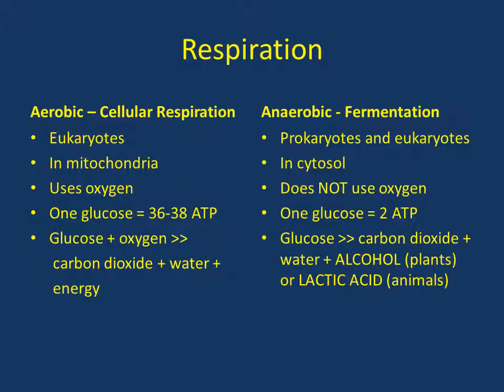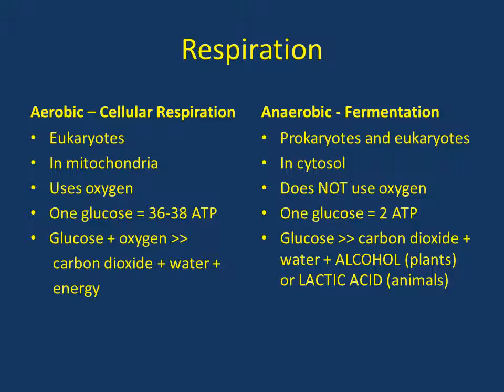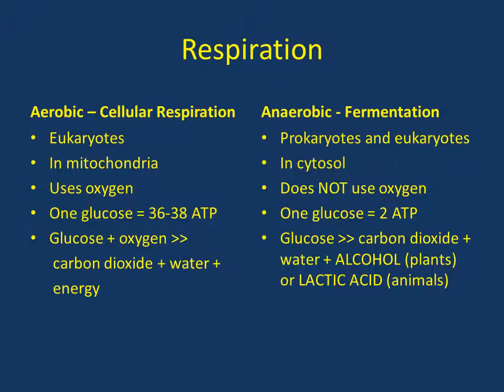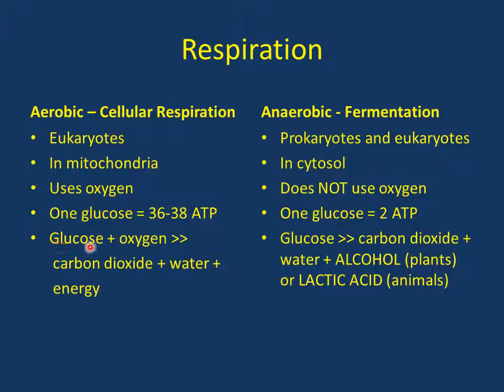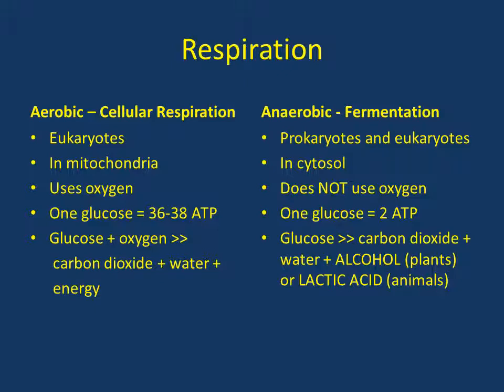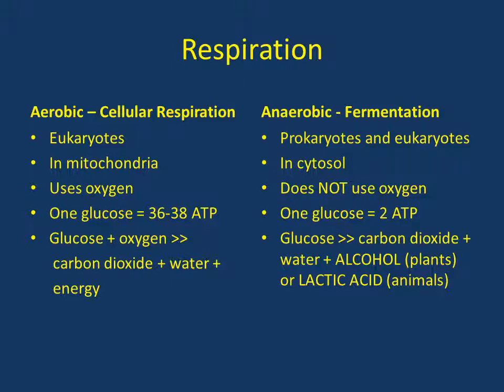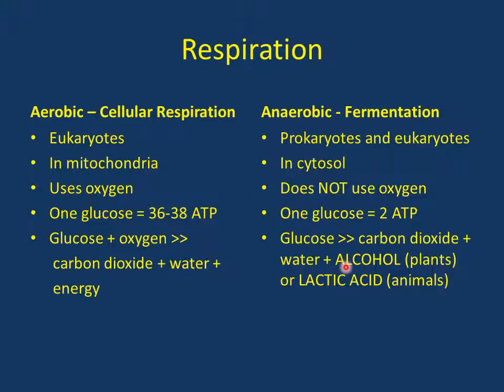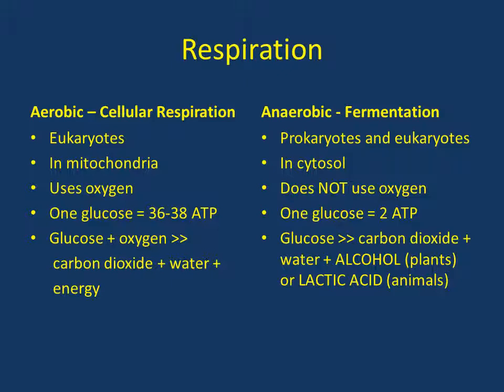Unit 4 - Respiration